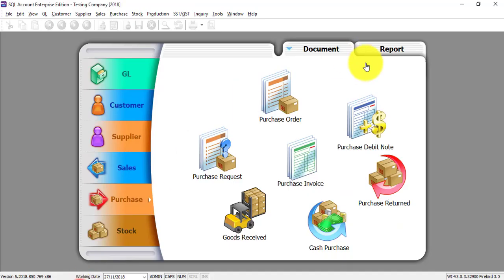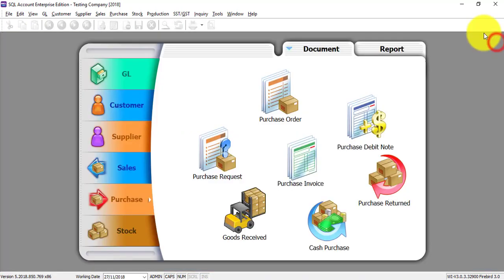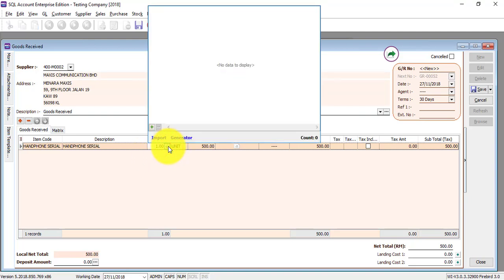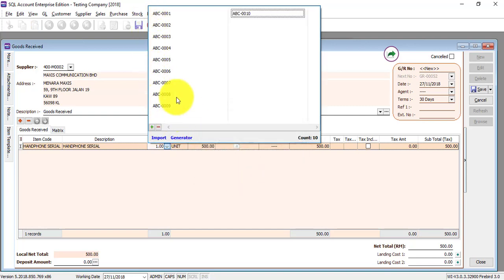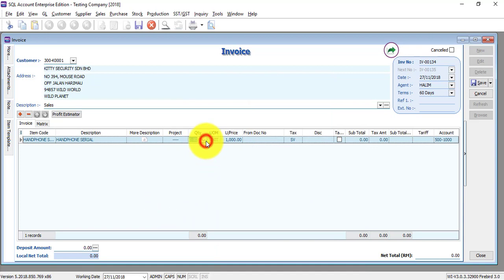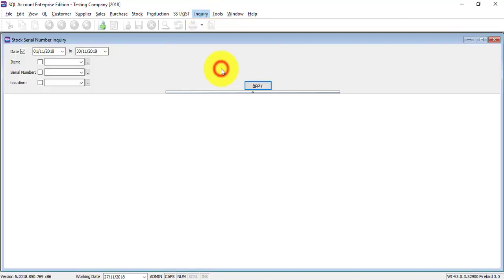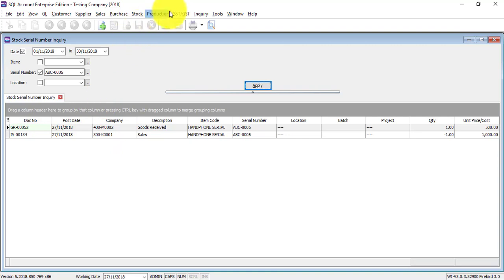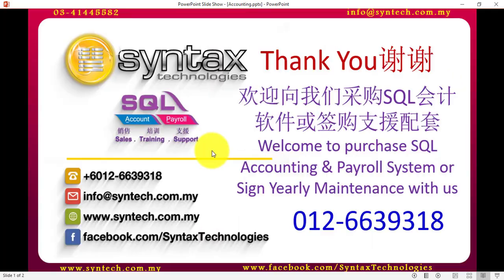SQL Accounting Software Tutorial 058 Serial Number Module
In this SQL Accounting System Tutorial, Bryan Cheong will explain how to receive purchased item with serial number, sell it according to serial number and lastly tracked the transaction history and stock card. Many people use it for warranty purposed.